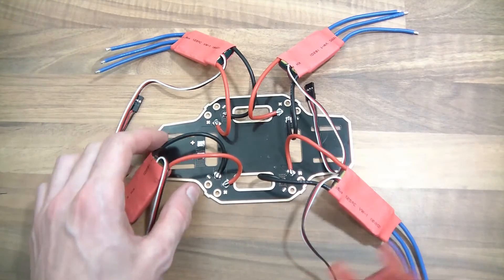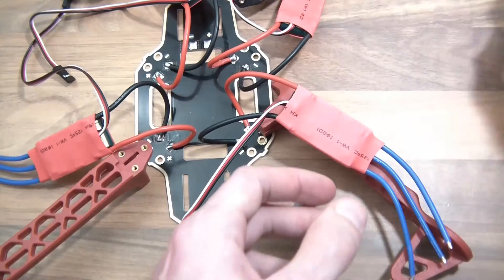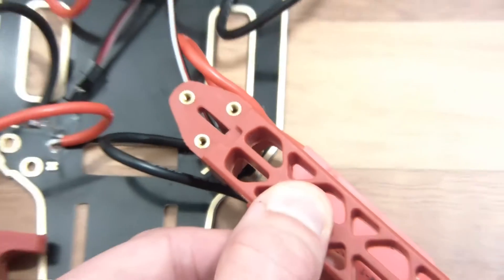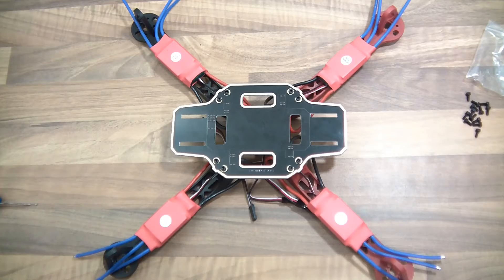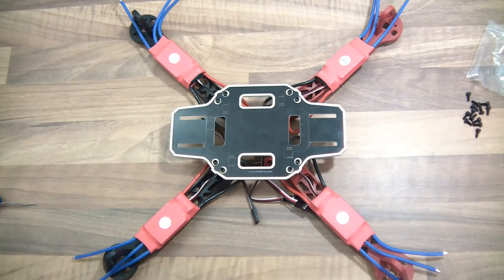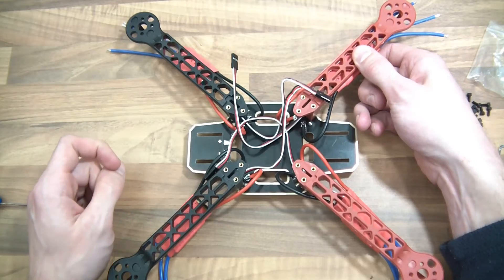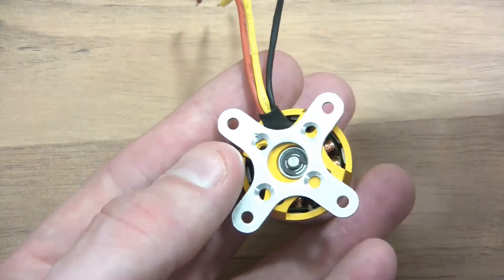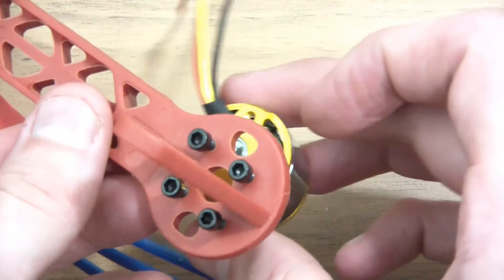TUTORIAL: How To Build a Drone/Quadcopter - PART 3 - Putting It Together!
This is a small series on how to build your own drone or quadcopter. This series is going to take some time to complete! This is part 3.